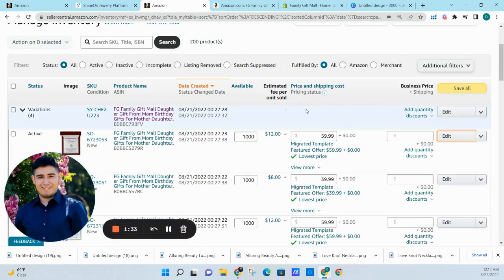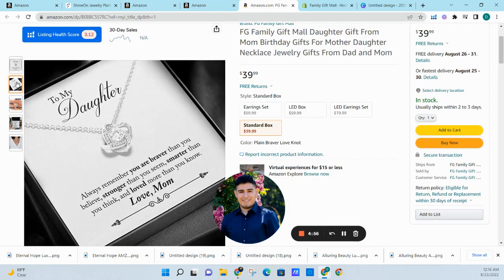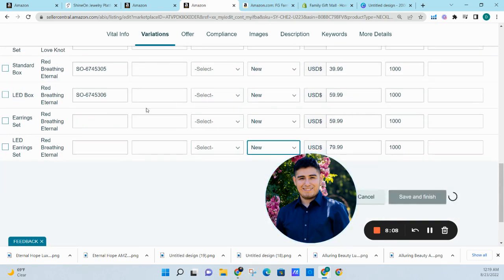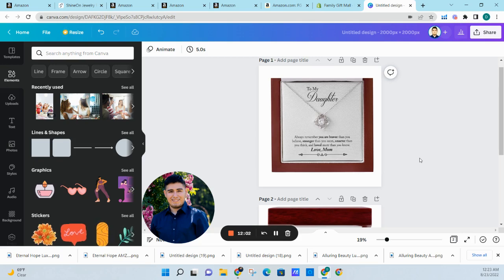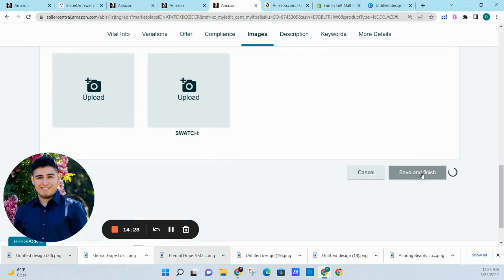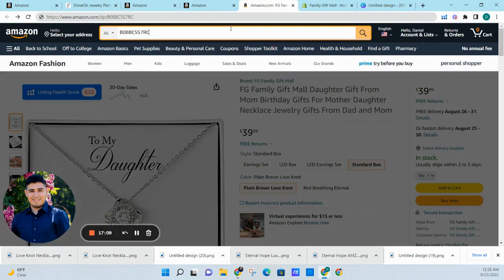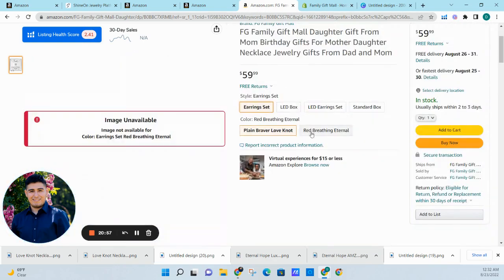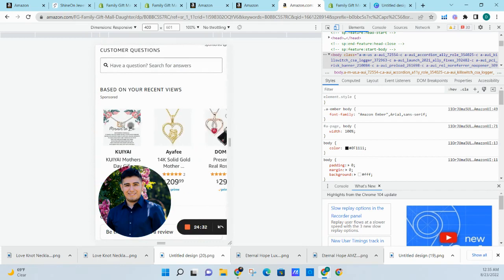How To Add Variations To Your Existing Amazon Parent ASIN Listing | Amazon Part 2 | Shot of Espresso